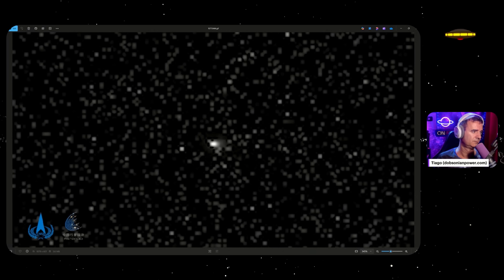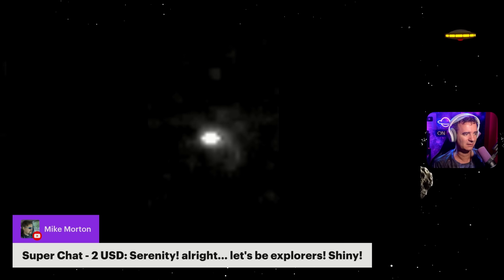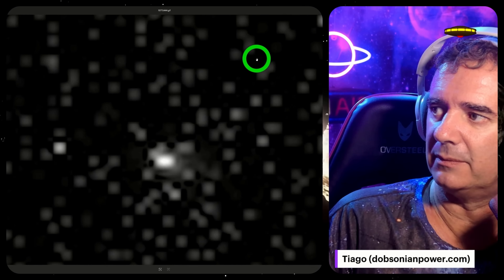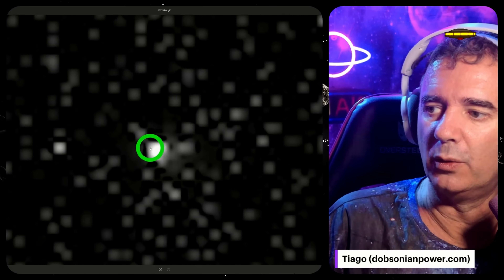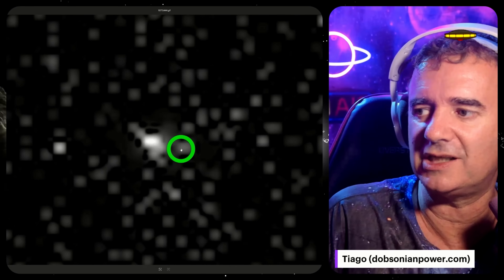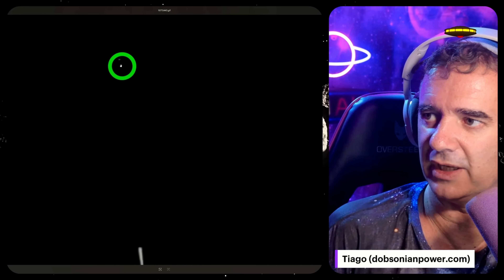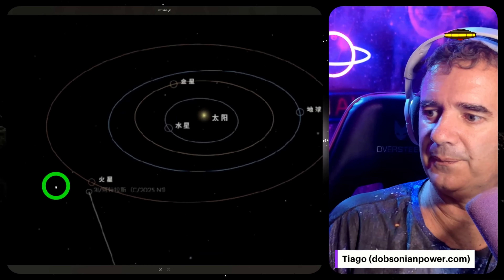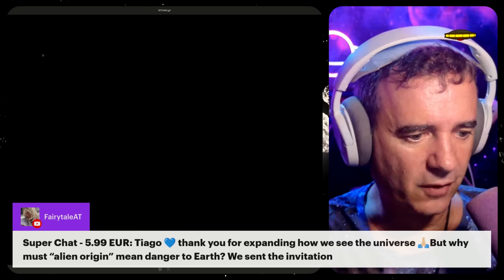3I/ATLAS CHINA PICTURES!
Finally the china space agency released the first pictures of the interstellar object 3I/ATLAS after ESA - European Space Agency done the same with their Mars approach to 3I/ATLAS. However we still are waiting for the NASA pictures from the HiRise camera of the Mars Reconnaissance Orbiter.